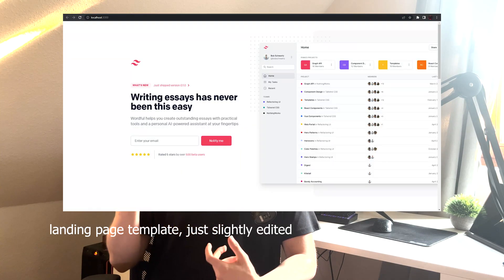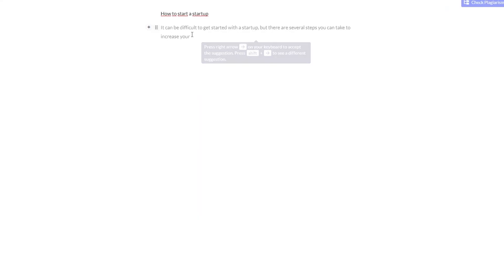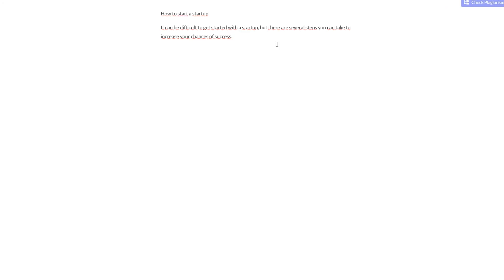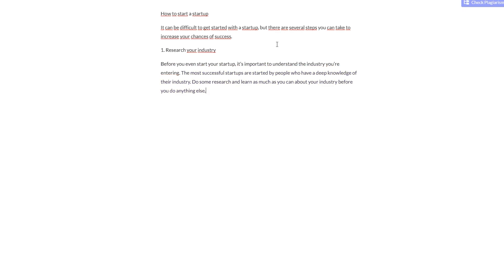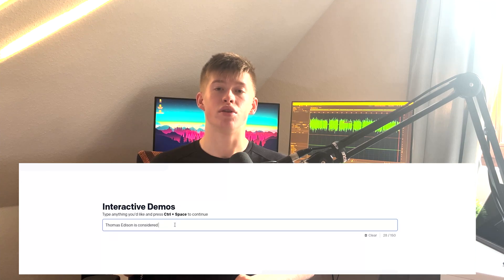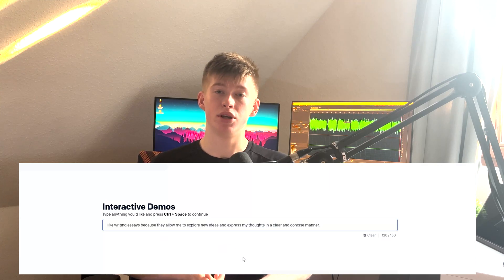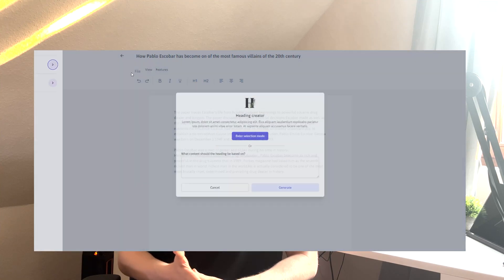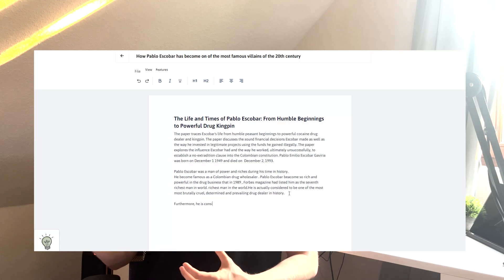Let's get started! - Building a Startup from scratch 001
Let's build a Startup together! We'll be using NextJS / React, TailwindCSS, and the "t3 stack". Although, to be honest, you can build a startup using any stack. It's not that important. I like using this one because I've worked with it in the past and it has worked well for me.